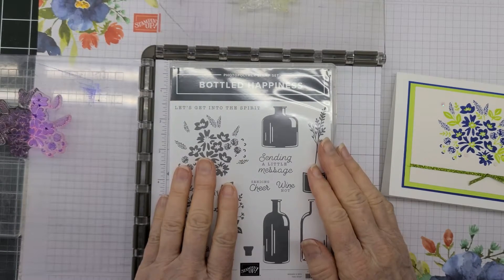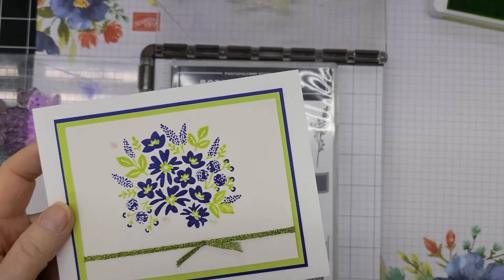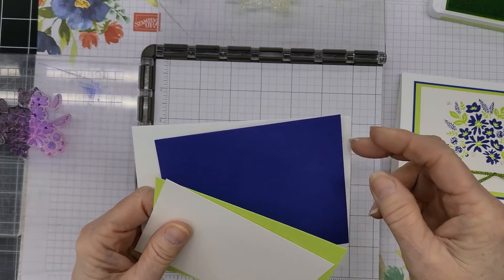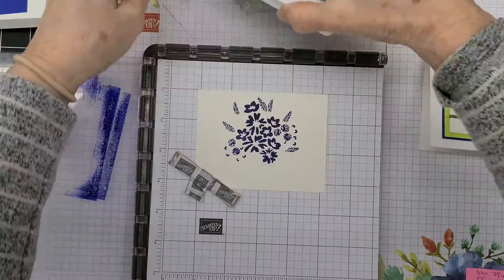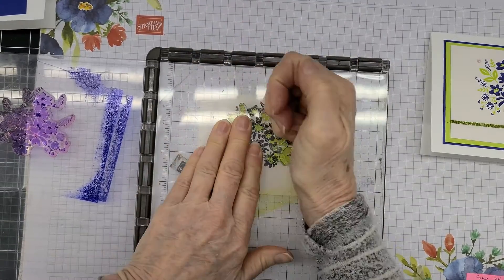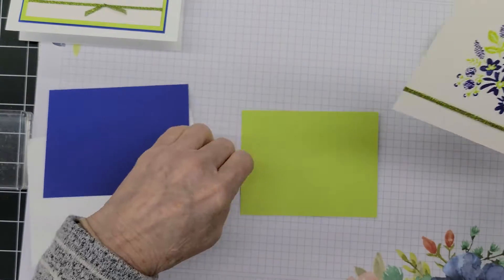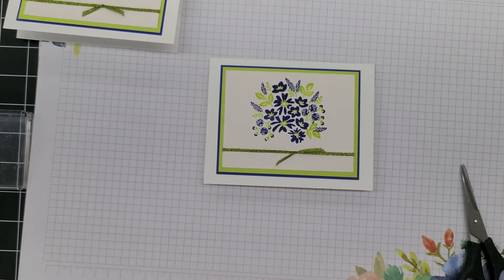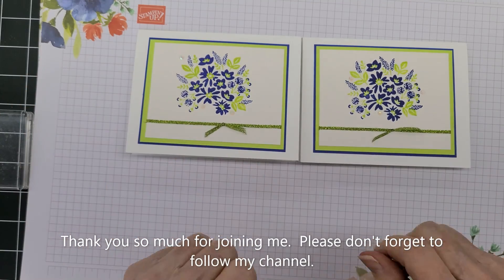Bottled Happiness 10 Minute Tuesday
Hello,
Thank you for joining me on this 10 minute Tuesday!  Today we are using the new Bottled Happiness.  This will be available start on May 3rd, 2022.  If you do not have a demonstrator, and live in the US, I would love to help you.

Thank again, and enjoy!
Let's Stamp it!